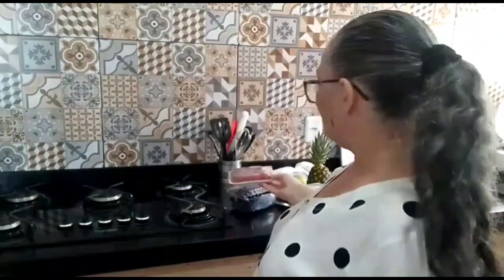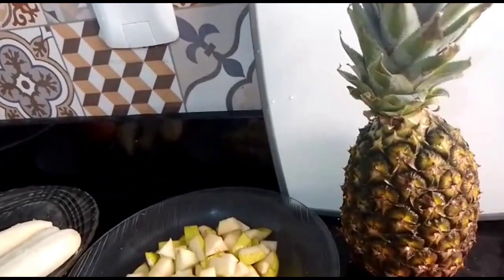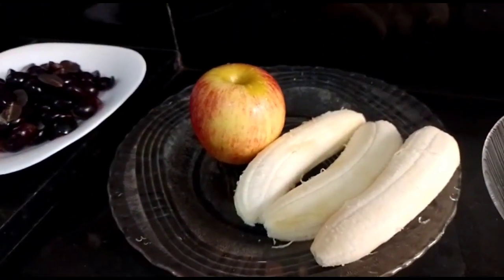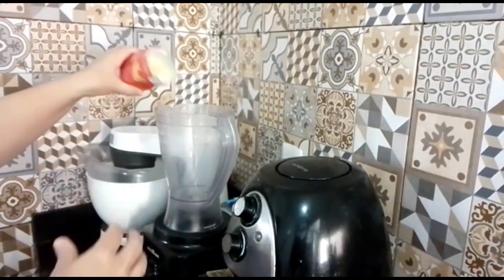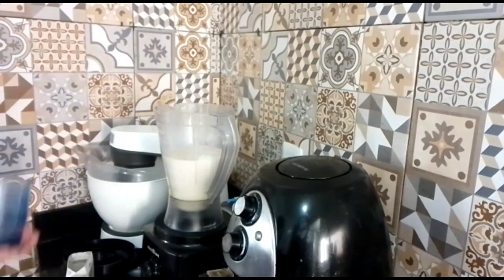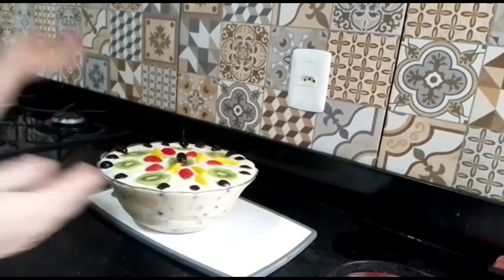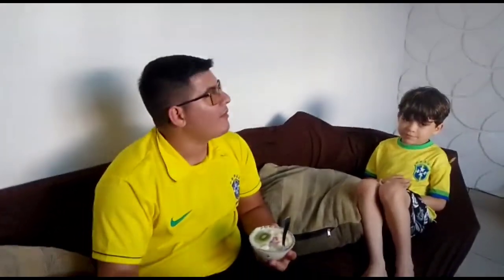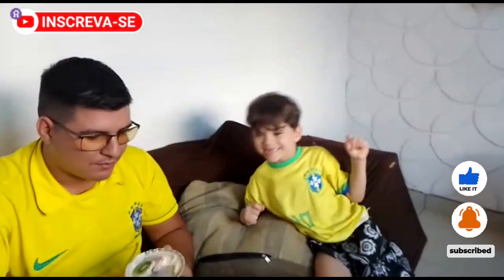SOBREMESA DE NATAL! SURPREENDA A TODOS COM ESSA SALADA DE FRUTAS!!!!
1 manga
1 maçã
3 bananas
Morango
2 peras
2 kiwi
3 laranjas
Uvas
2 creme de leite
1 leite condensado